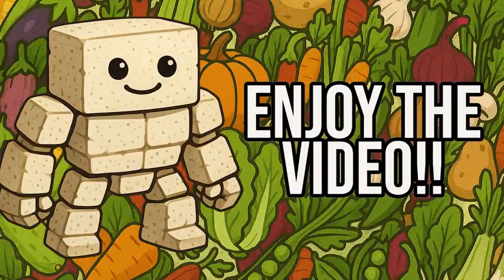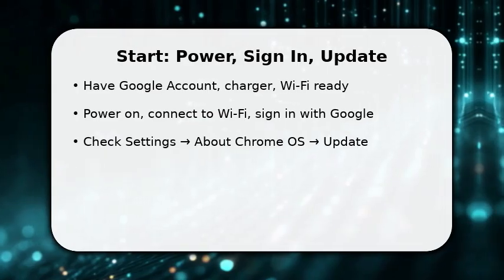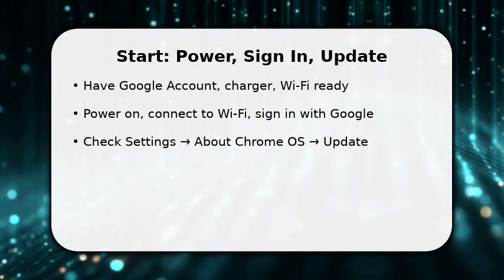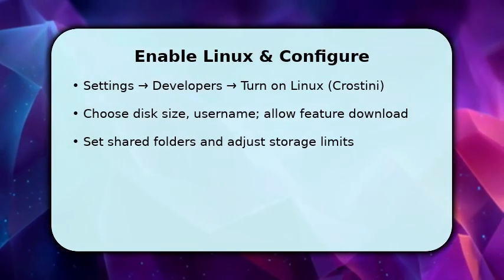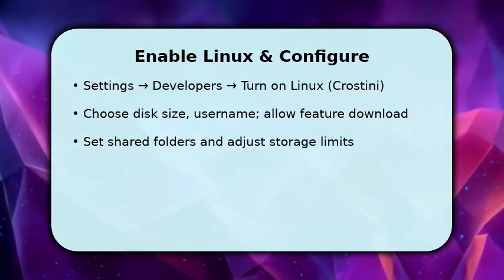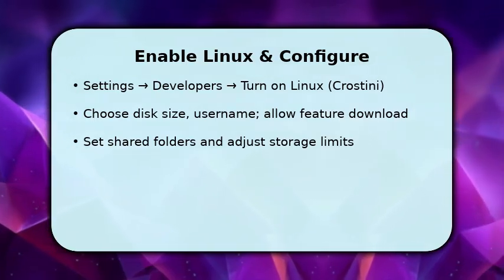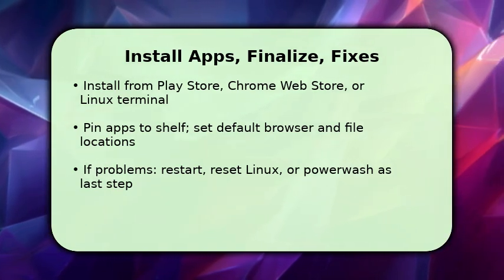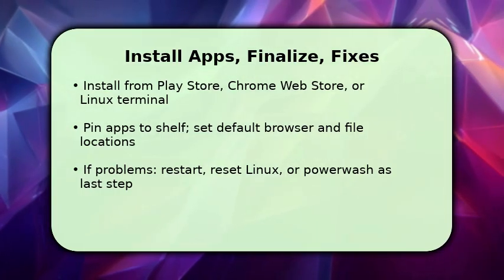How to on Chrome Os - Step by Step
How to on Chrome Os - Step by Step | 🔒 Surfshark VPN Deal — Stay private and secure. $1.99/mo + 3 Months Free ▸

Learn the step-by extricate process of setting up and using Chrome OS on your device with our comprehensive guide. From installation to mastering basic functions, this video will walk you through each stage for a smooth transition.

Chrome OS, installation steps, setup instructions, basic usage, device configuration,